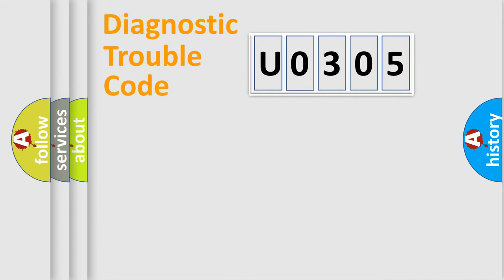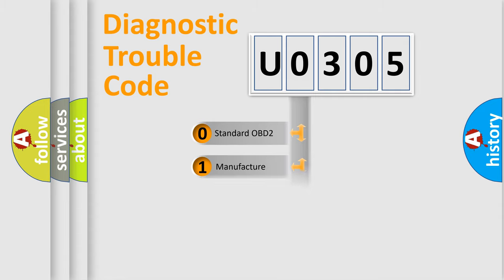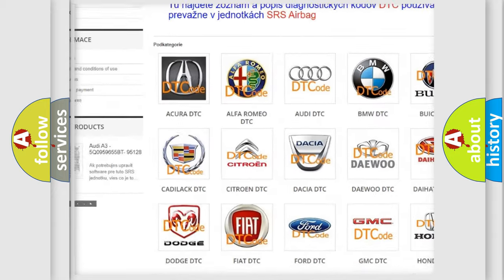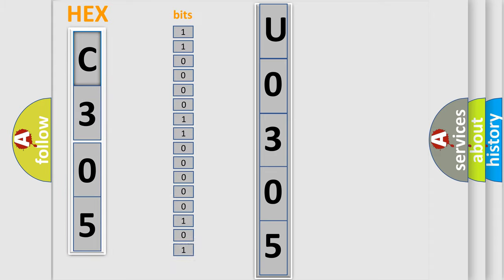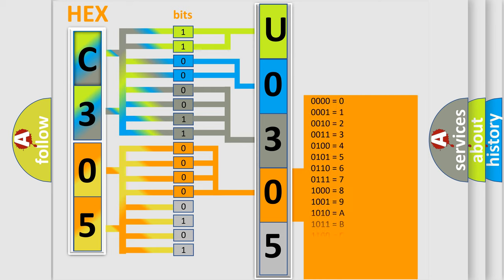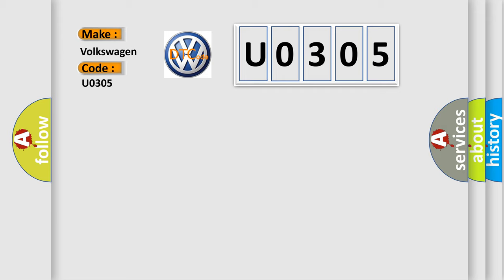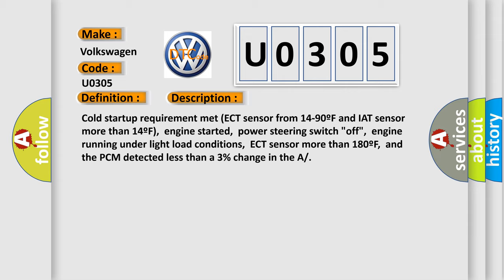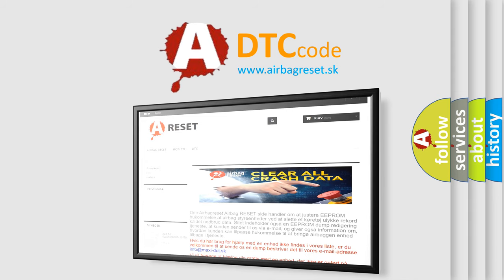DTC Volkswagen U0305 Short Explanation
Contents:
0:21 Basic DTC analysis according to OBD2 protocol standard.
1:48 Insight into programming
2:58 A diagnostically understandable description of the Diagnostic Trouble Code
3:05 Basic error definition

Make:
Volkswagen
Code:
U0305
Definition:
EVAP System Malfunction
Description:
Cold startup requirement met (ECT sensor from 14-90ºF and IAT sensor more than 14ºF),engine started,power steering switch "off",engine running under light load conditions,ECT sensor more than 180ºF,and the PCM detected less than a 3% change in the A or
Cause:
Charcoal canister is loaded with fuel or moistureECT,IAT,MAP or TP sensor signal is out-of-calibrationFuel filler cap loose,cross-threaded,incorrect part or damagedFuel tank pressure sensor is damaged or has failedFuel tank vapor